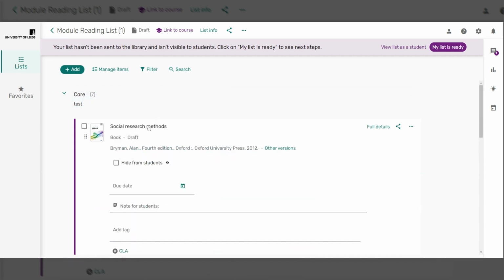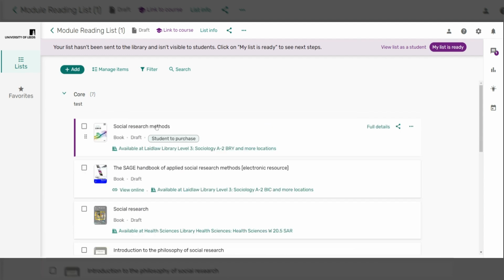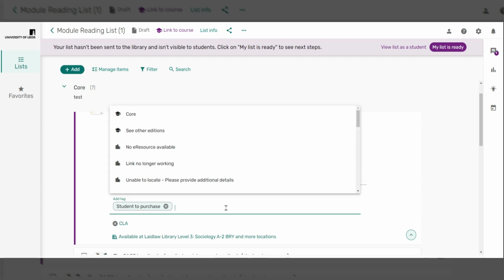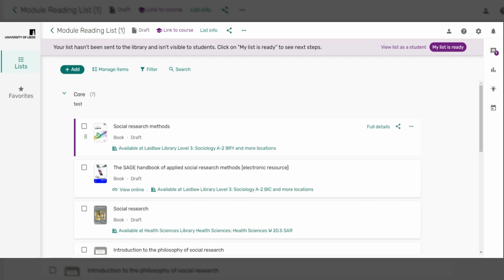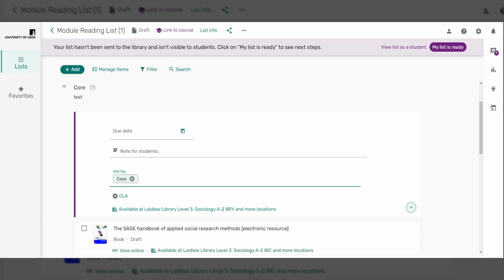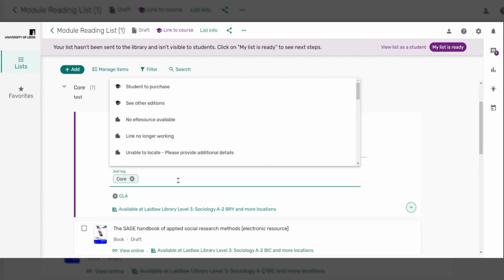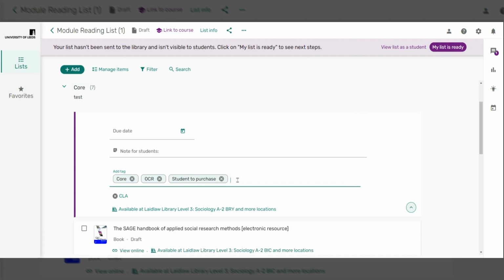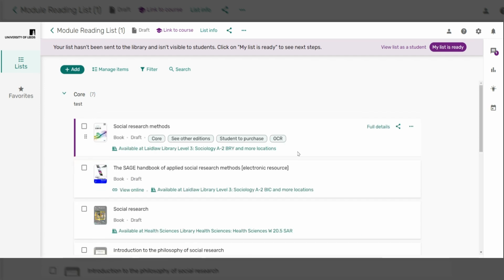How to use tags on a reading list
How to use tags on a reading list in the Leeds Reading Lists System.